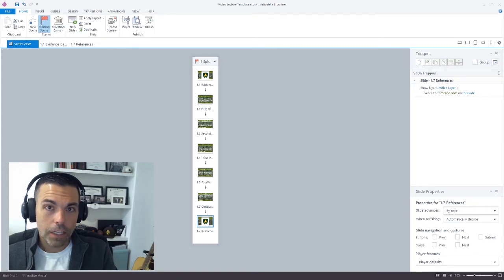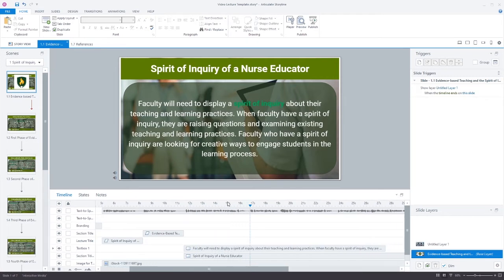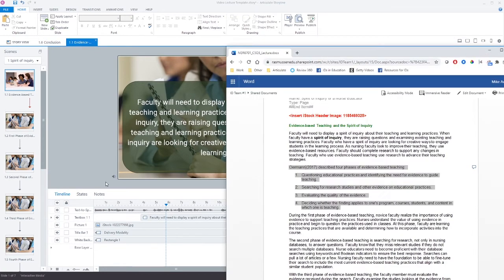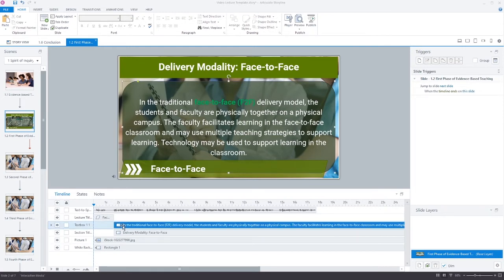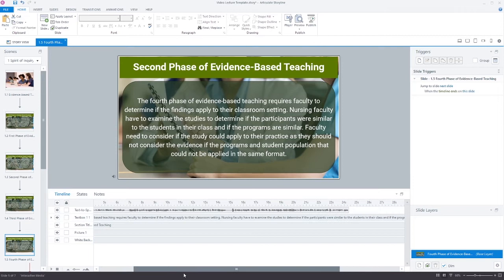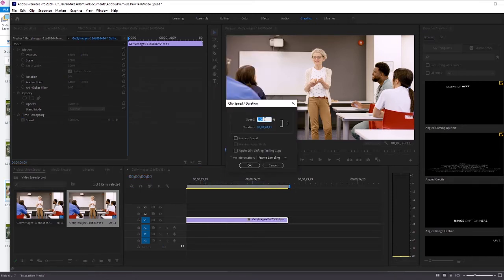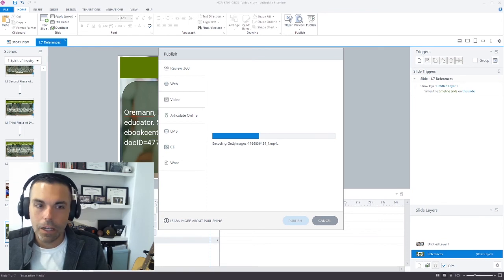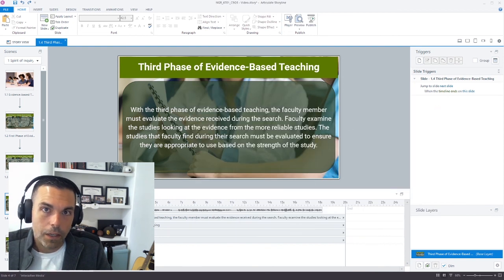Articulate Storyline - Creating a Simple Video from Written Lecture Content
In this video, I'll demonstrate how to create a simple and short timelined video in Articulate Storyline using SME-created lecture content. We'll use a few tools along the way, such as Getty videos and Adobe Premiere Pro, but both of those are optional. Finally, I'll show you how to publish the project a few different ways.